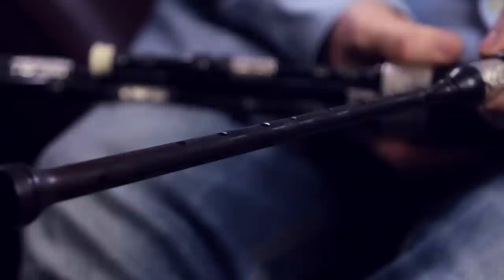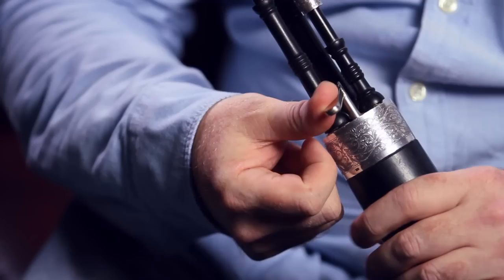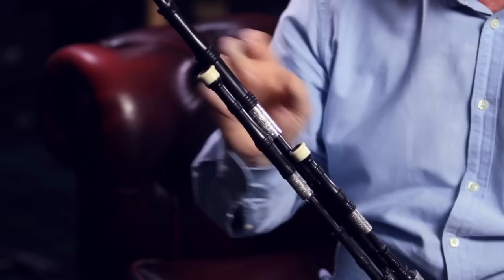Fred Morrison talks about and plays Fred Morrison Reelpipes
Fred Morrison talks about and plays Fred Morrison Reelpipes, manufactured in Kilmarnock by McCallum Bagpipes.